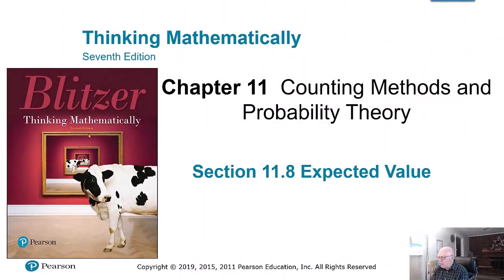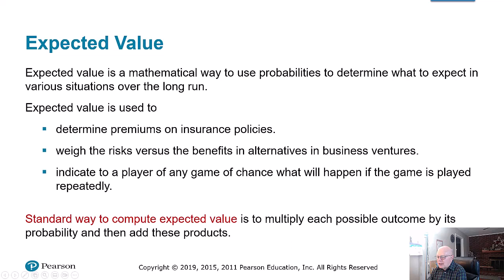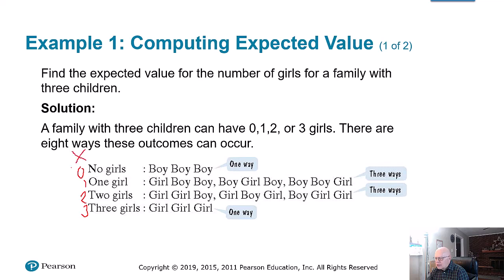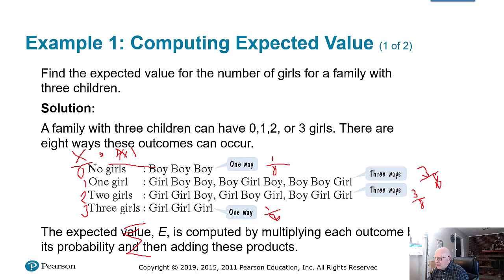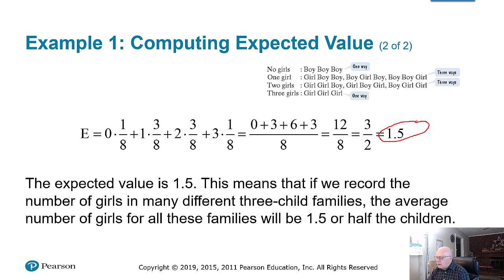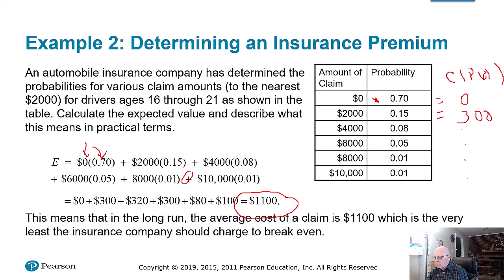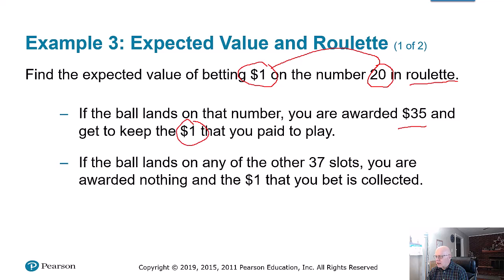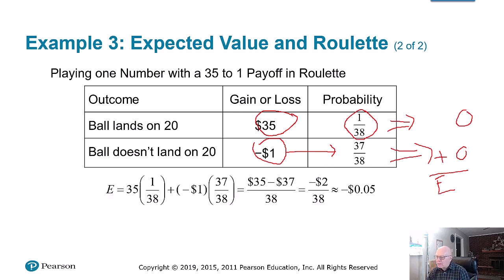Lecture for 11 08 Expected Value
Compute expected value.
Use expected value to solve applied problems.
Use expected value to determine the average payoff or loss in a game of chance.